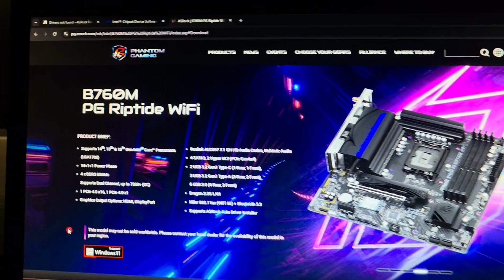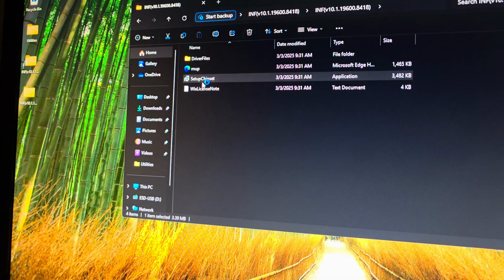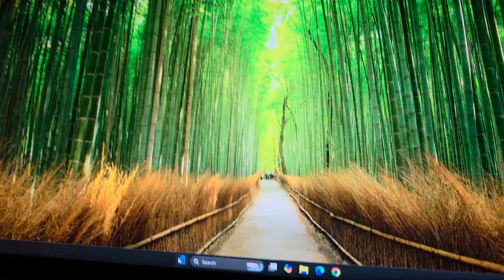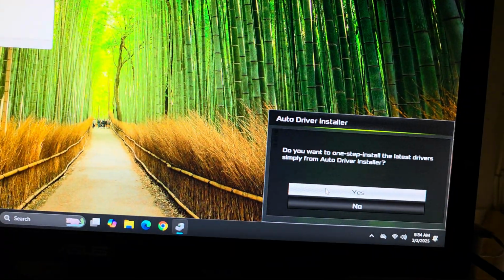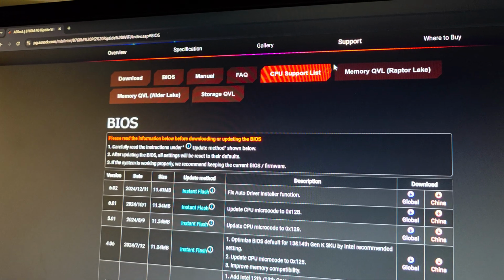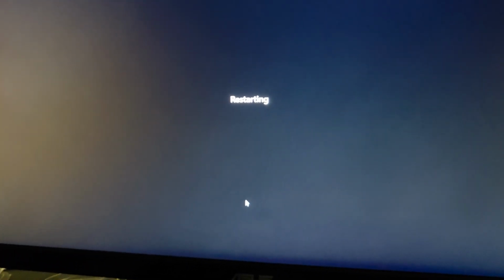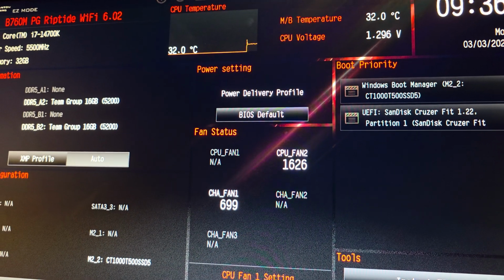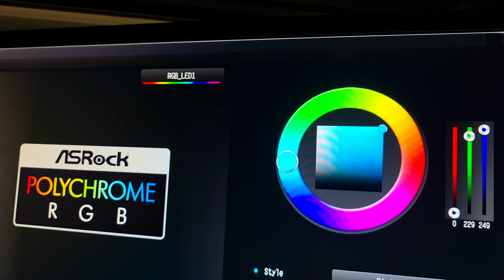ASRock B760M PG Riptide WiFi Other Devices PCI Device SM Bus Controller Driver Install & BIOS Update